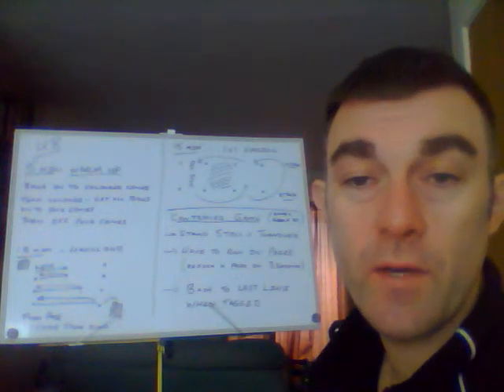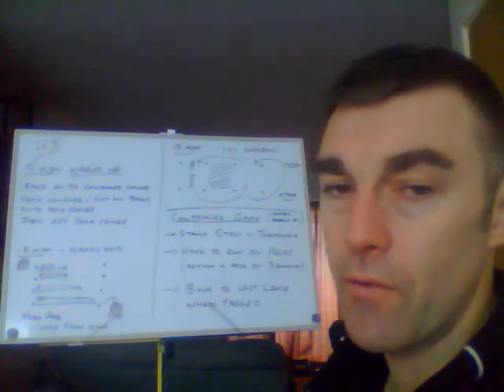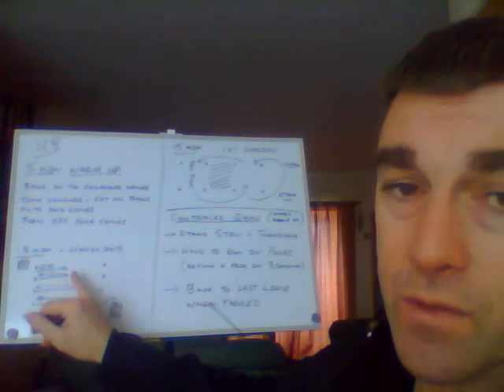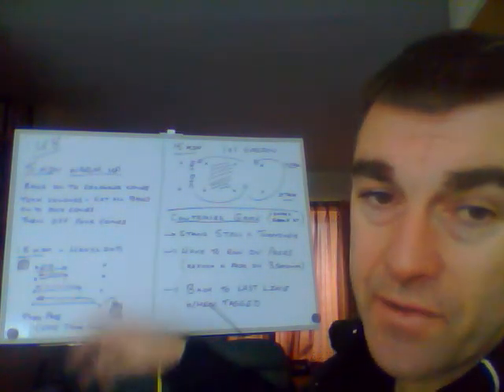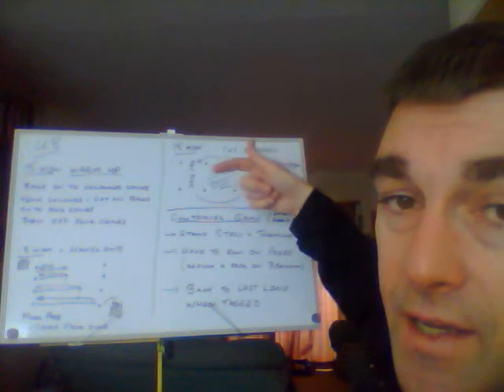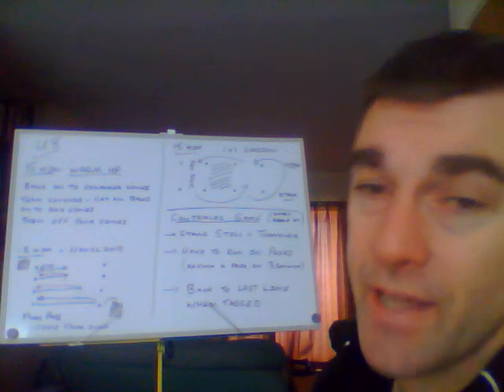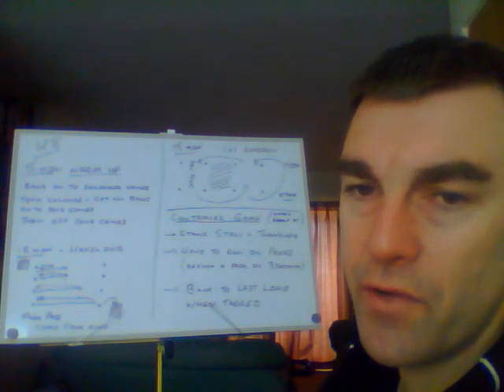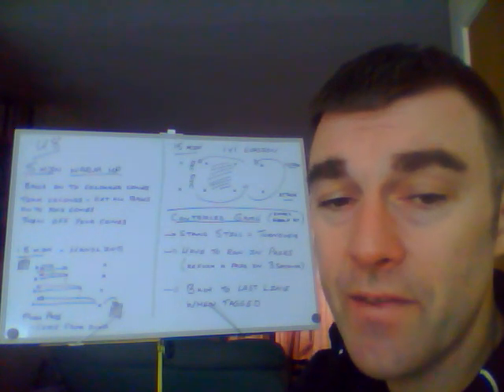Under 8's Rugby session planning and coaching video